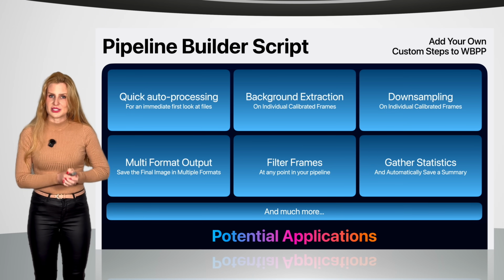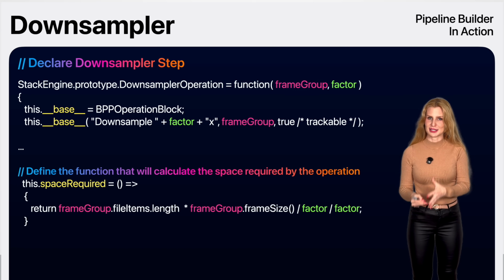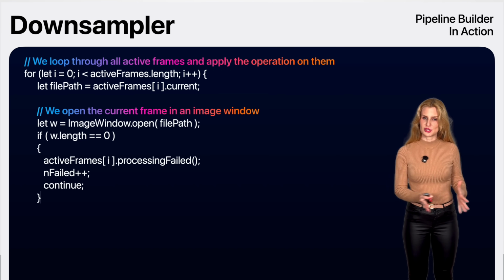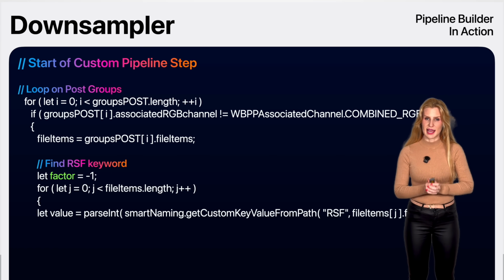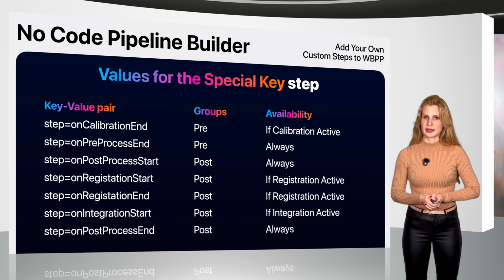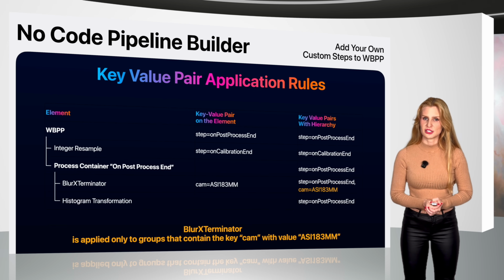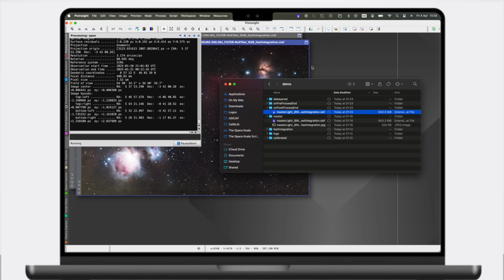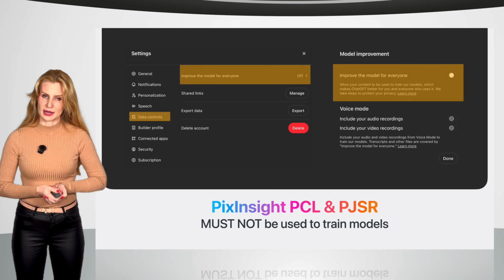Raw to Ready In 0 Clicks?! - The Power of WBPP Custom Steps (Free PixInsight Script)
Learn how to go from raw to ready in 0 clicks with WBPP Custom Steps! This free script will revolutionize your workflow with its no code pipeline builder. Say goodbye to manual processing and hello to automation with pixinsight WBPP!

If you haven't seen Part 1 about the Event Script, watch that first – it lays the foundation for what we cover here.

We'll go from coding custom steps like downsampling all the way to building a zero-code, drag-and-drop solution using PixInsight's ProcessContainer.

00:00 – Introduction & Recap
01:00 – What the Pipeline Builder Script Can Do
06:00 – Coding a Custom Downsampling Step
17:00 – Introducing the No-Code Pipeline Builder
24:00 – DEMO: Auto-Processing with Custom Steps
30:00 – Where to Get the Scripts & Final Thoughts